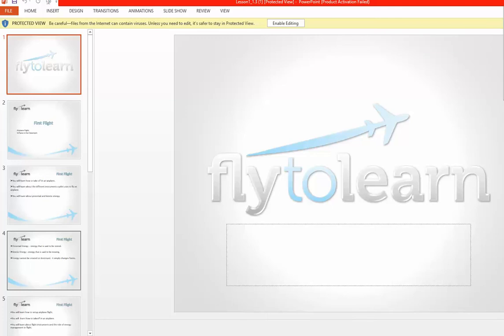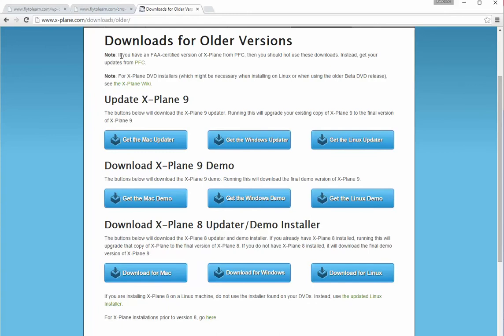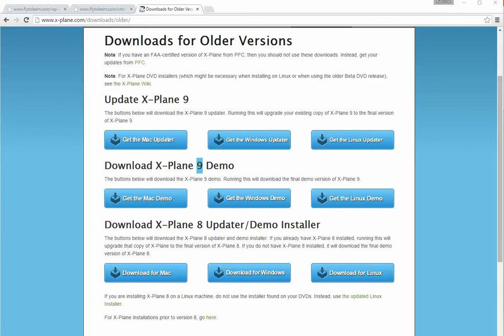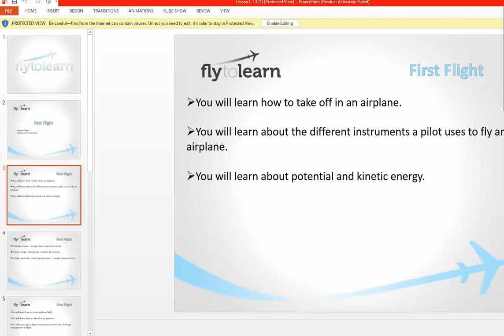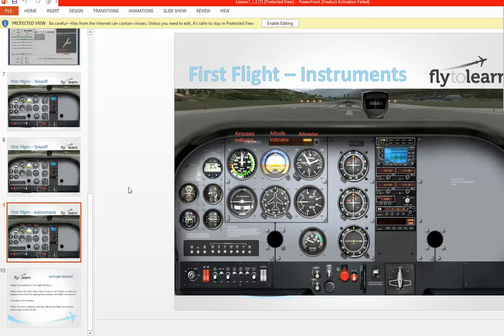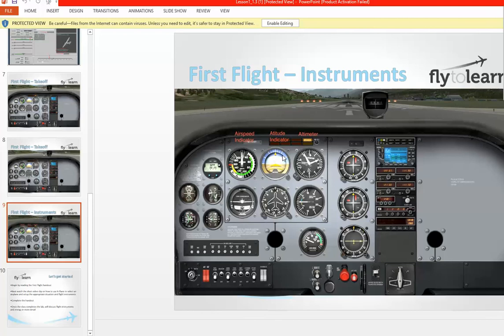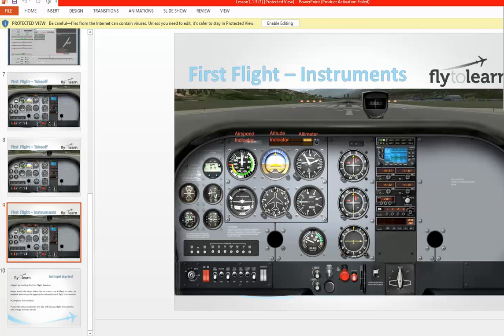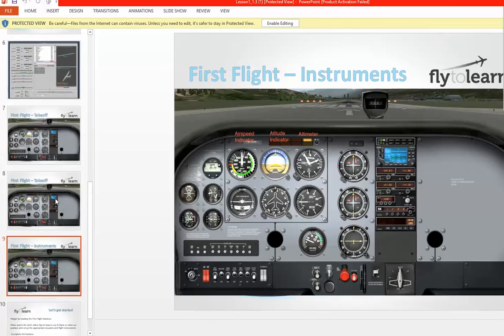11302015 Middle School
Fly to Learn intro!